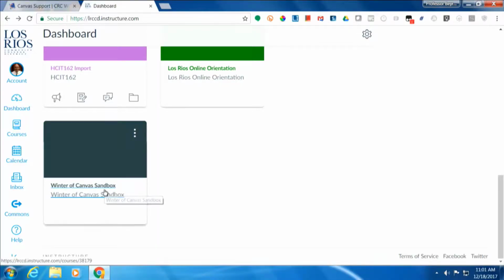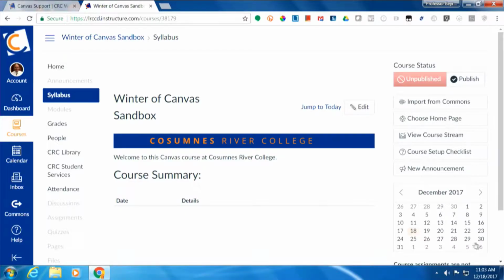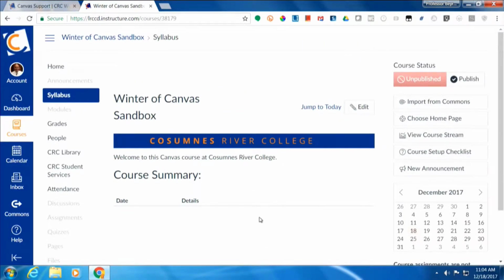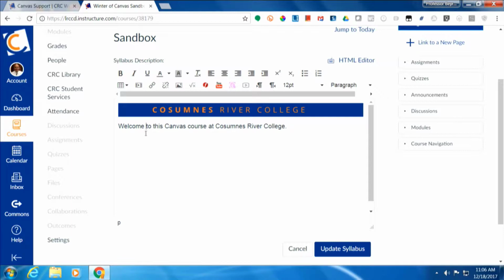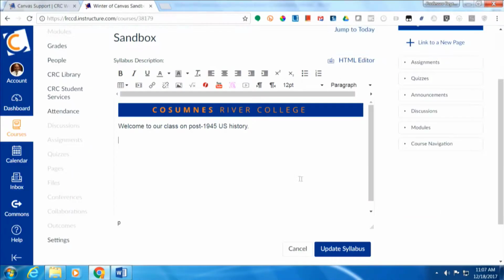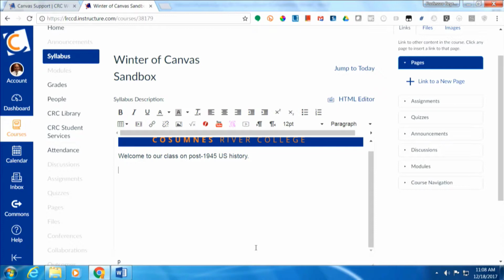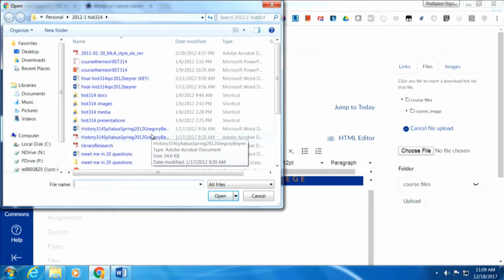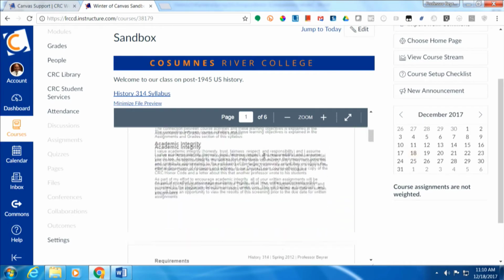Canvas at CRC - The Syllabus and Embedding a File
This video shows how to edit the Syllabus page in Canvas. Included is an overview of the Rich Content Editor and a demonstration of how to embed a file.